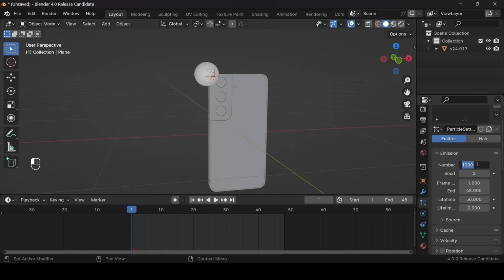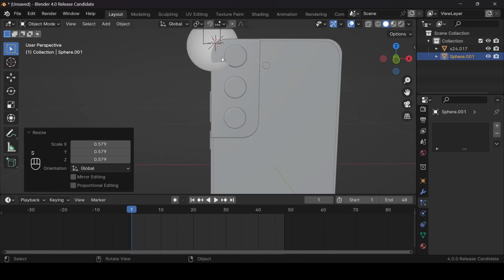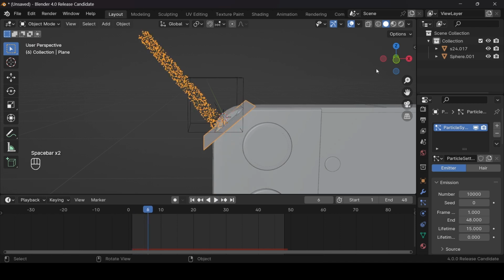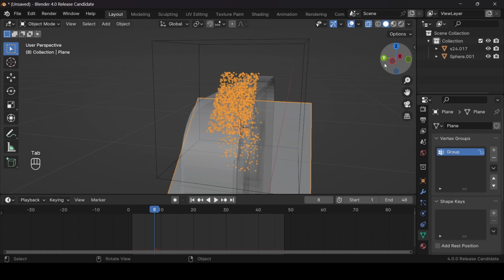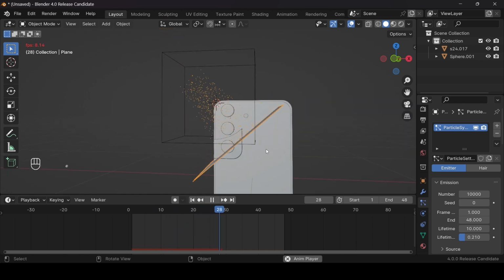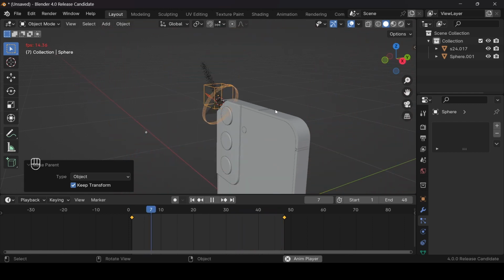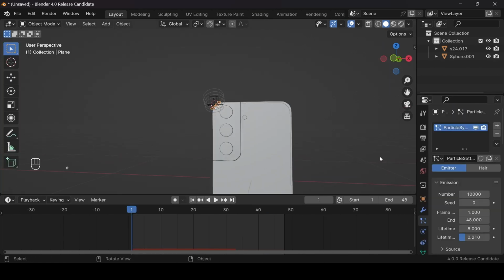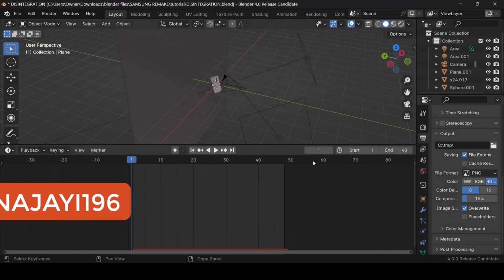Create a Disintegration Animation in Blender (Particles)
Master particle disintegration in Blender 4.0 with this easy-to-follow tutorial!  We'll break down the process step-by-step, showing you how to create realistic particle effects for your animations.   ✨.